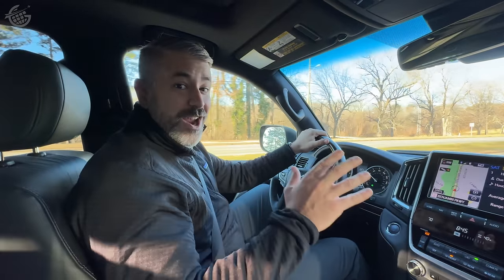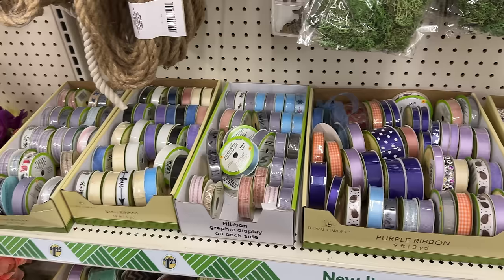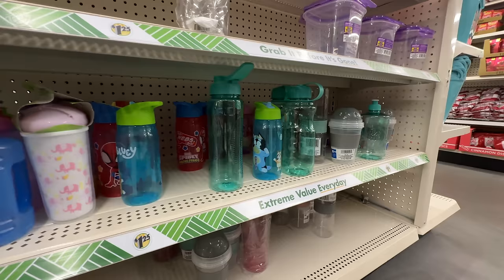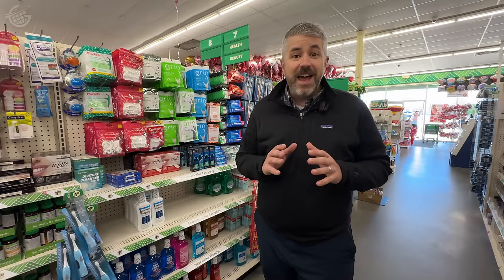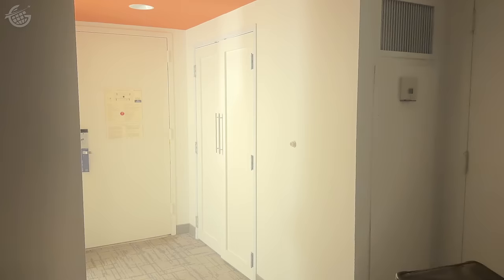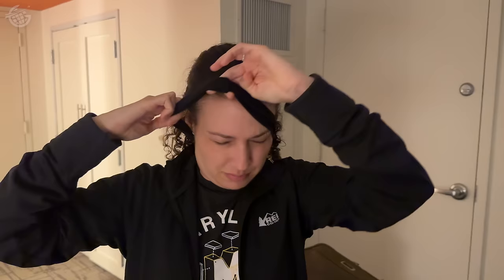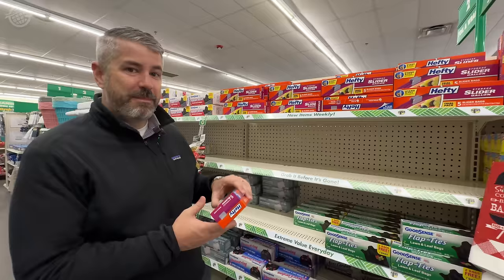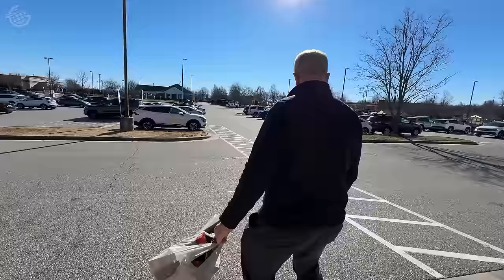14 Travel Essentials You SHOULD be Buying at Dollar Tree in 2024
Watch this video to see the 14 Travel Essentials you SHOULD be buying at Dollar Tree!

Travel Essentials don’t have to break the bank and the Dollar Store can be a GREAT place to shop for some of the most critical tools for travel. But it can also be a great place to find some surprises, too.

After more than 150 flights every year for nearly a decade, I’ve learned a few tricks that make travel easier, faster, and generally more fun. In this video, we’ll show you 14 of our favorites that cost only $1.25 each!

A Dollar Store Shopping Adventure may just be one of the best ways to prepare for your own adventure. In fact, I can’t think of anywhere better than a Dollar Store Shopping Trip to get a number of the 14 Travel Essentials we’ll highlight in this video.

Don't miss ALL 14 of these Dollar Tree Travel Hacks. Each one of these Dollar Tree Travel Essentials plays an important role in our own travel experiences. And we hope the same for you!!

0:00 Introduction
0:31 Top Dollar Store Travel Essentials
6:34 Bloopers

Would you like to see Business Class Flights?